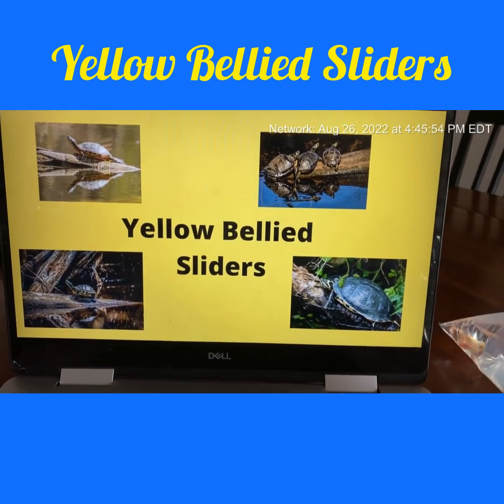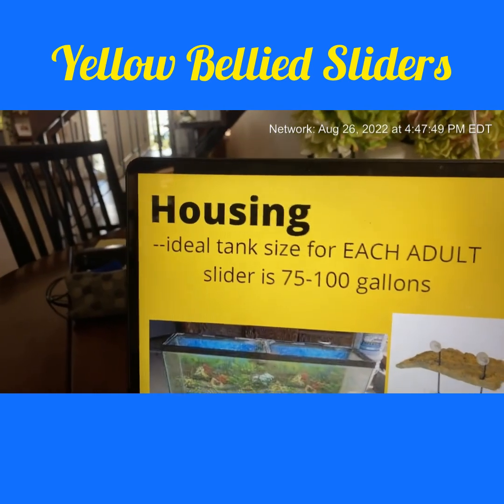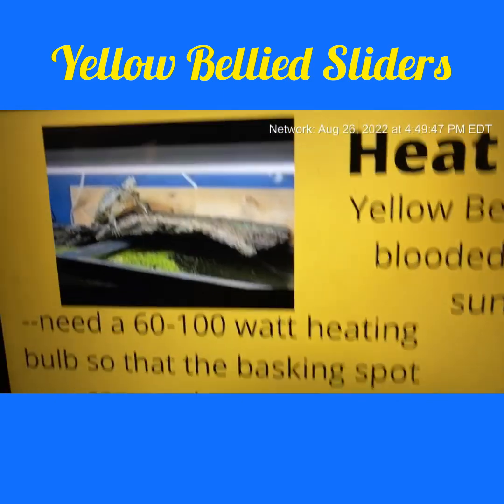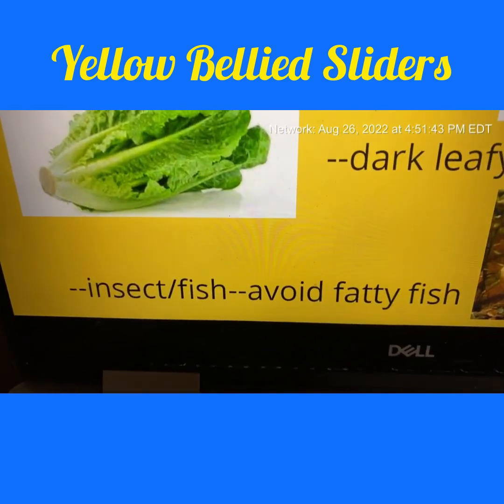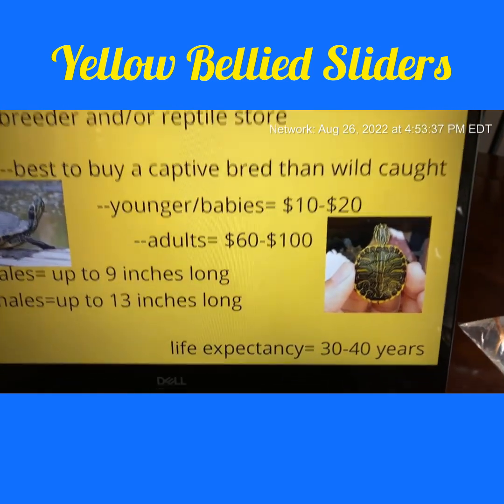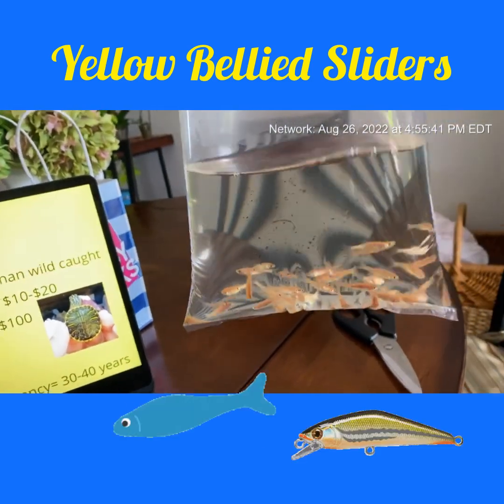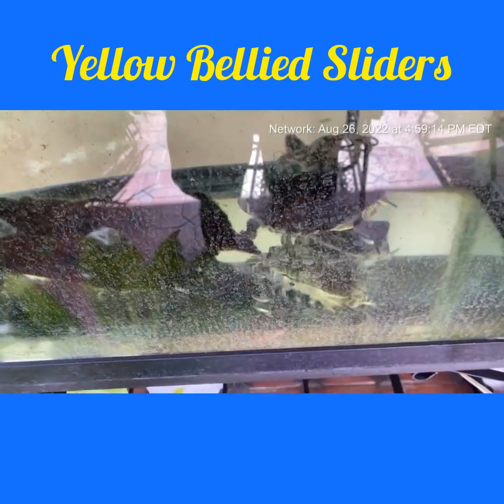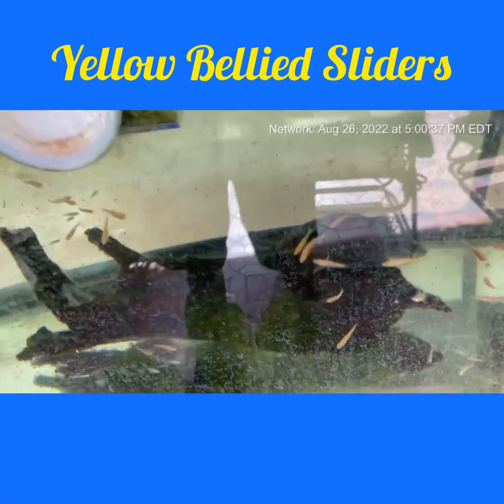Intro to Yellow Bellied Sliders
Today we are starting a 3 part series on the type of turtles that I have.  We will start off with yellow bellied sliders…